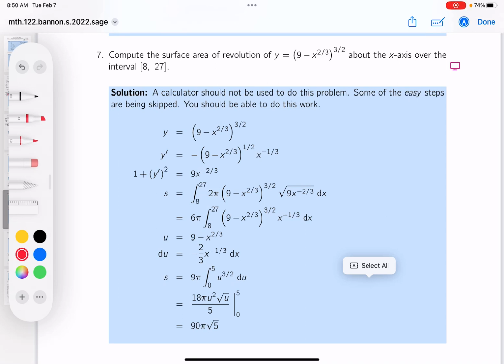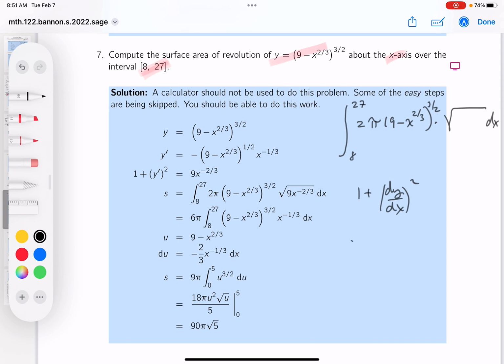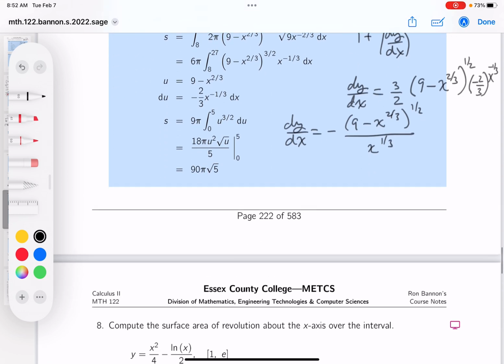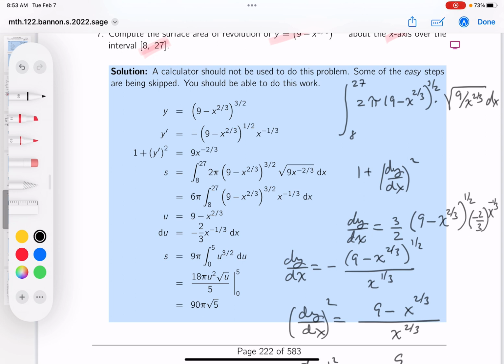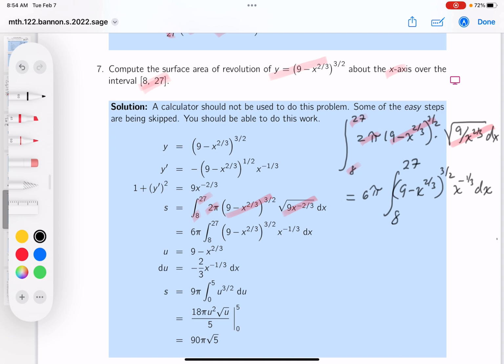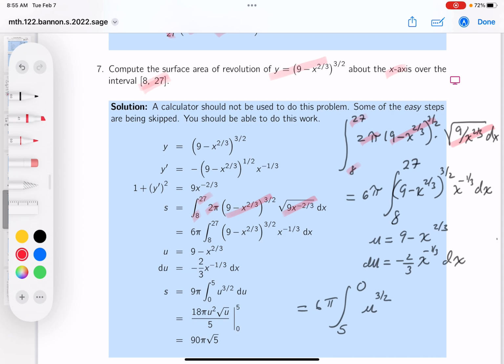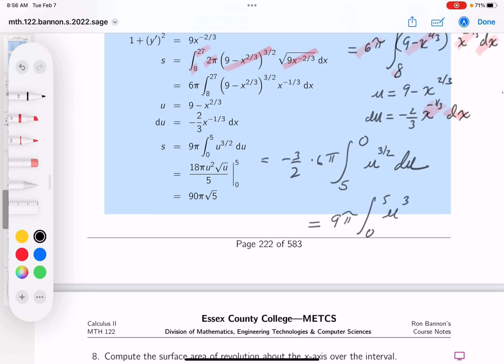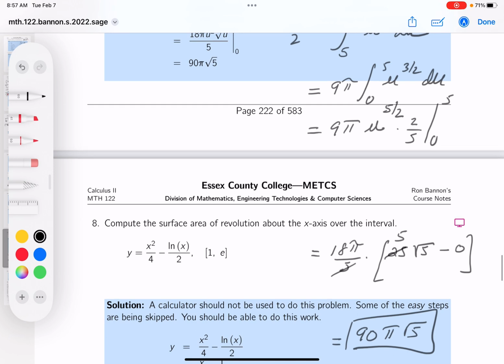mth 122 13 04 07